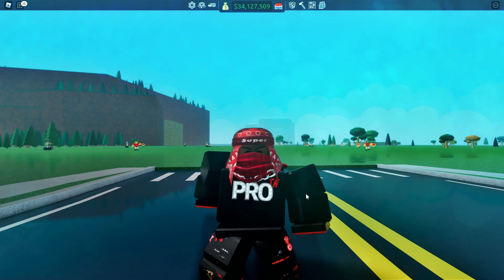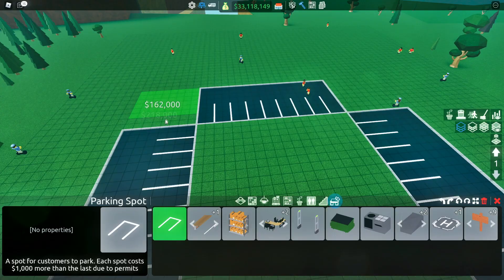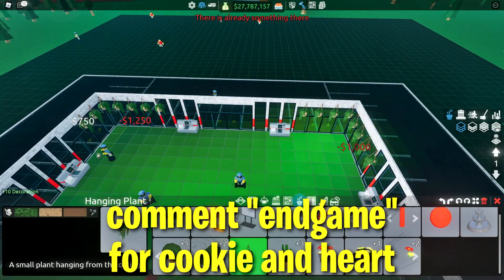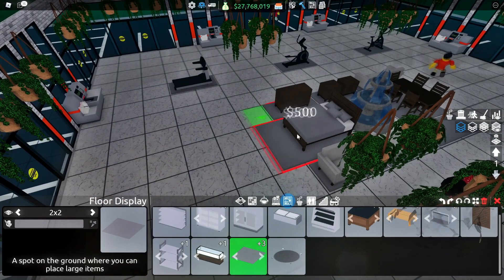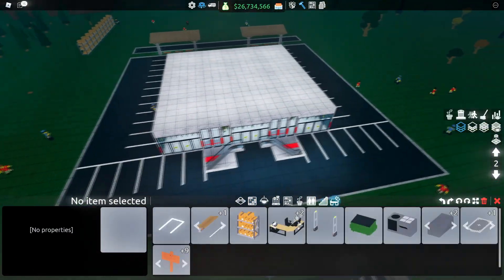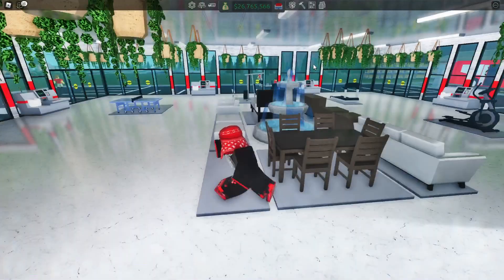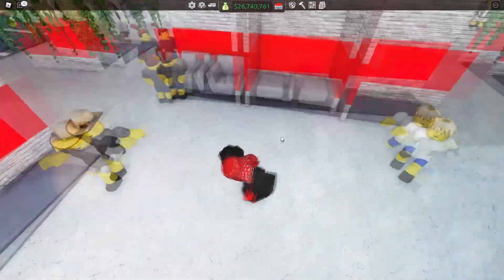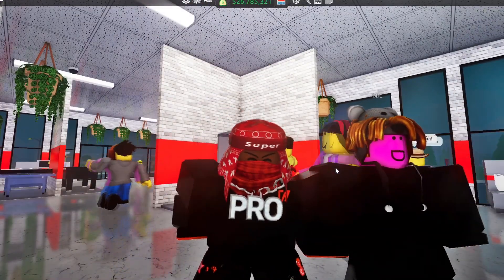THE MOST OP *ENDGAME* LAYOUT in Roblox Retail Tycoon 2!! [NEW]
Is This THE BEST LAYOUT in Roblox Retail Tycoon 2??

💗THANK YOU FOR 8k SUBS! YOU MOTIVATE ME TO UPLOAD CONTENT!

⭐ Game Played: Retail Tycoon 2